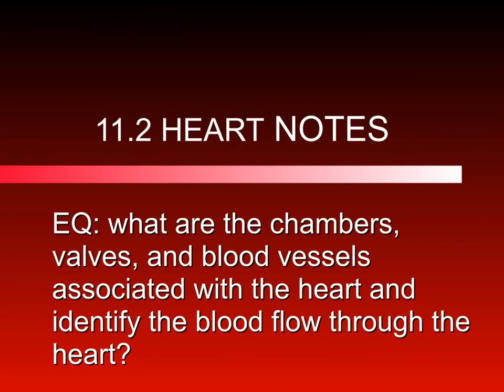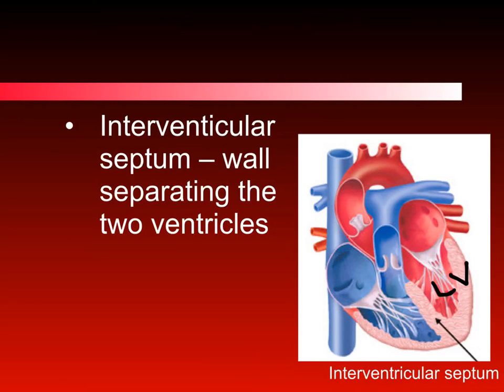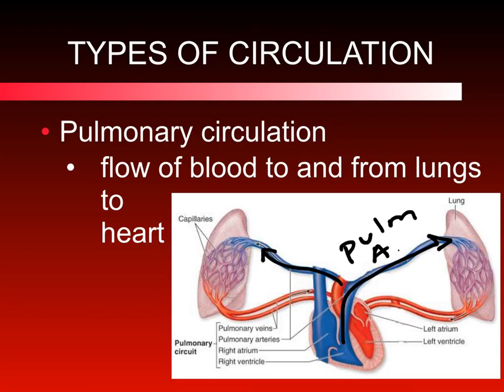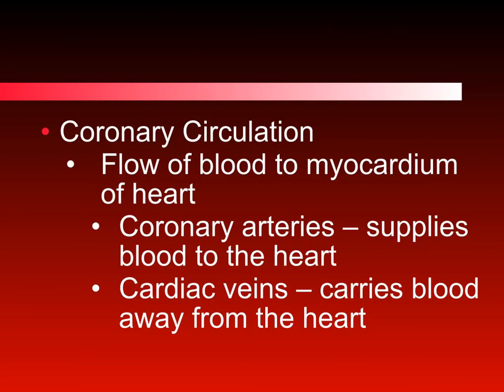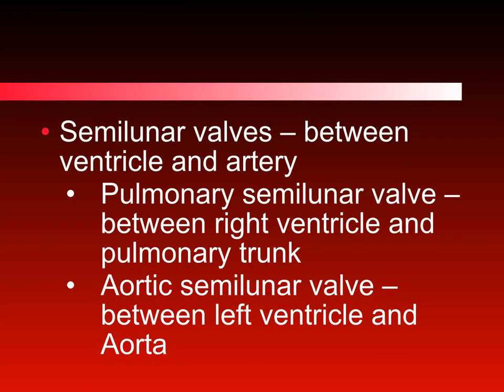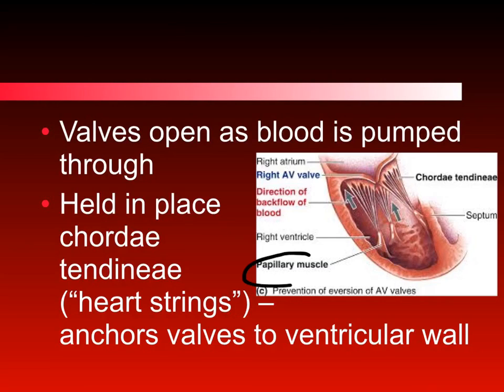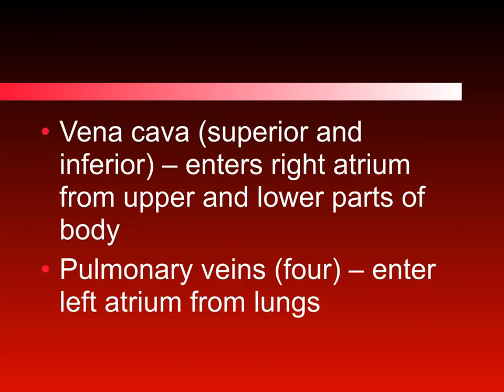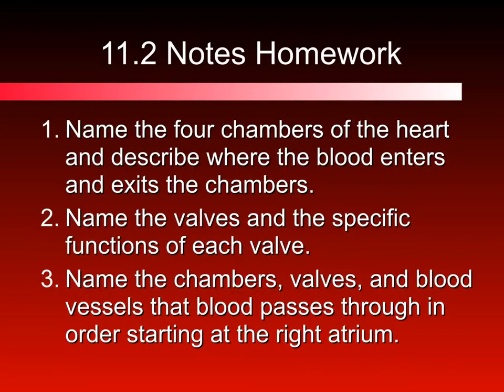11 2 Notes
Heart Notes